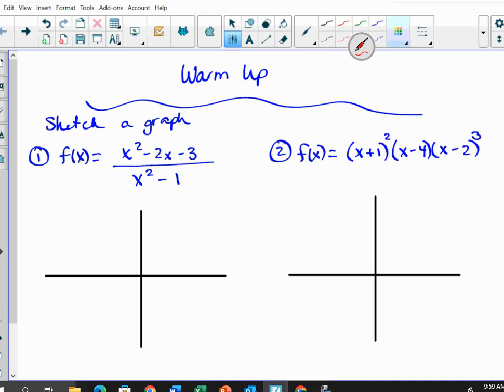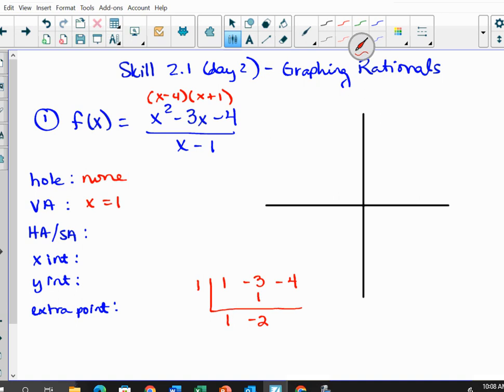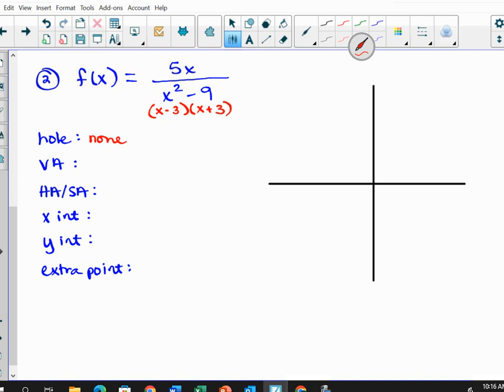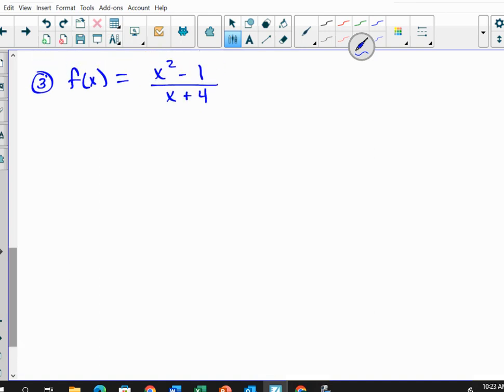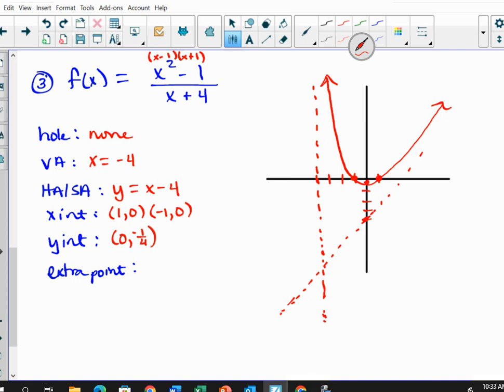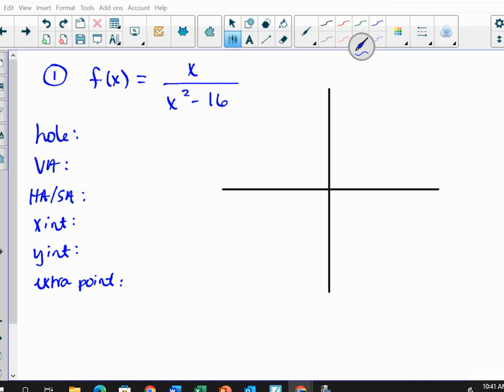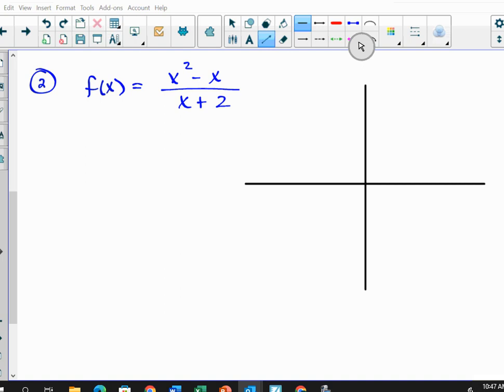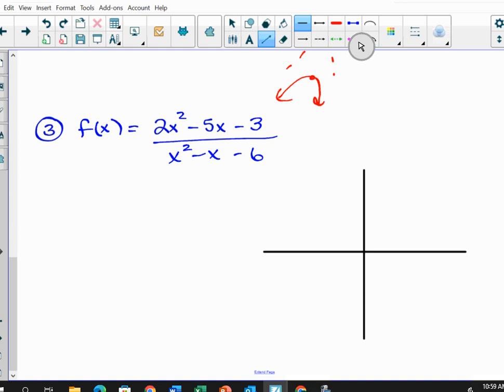2.1 day 2 notes graphing rationals